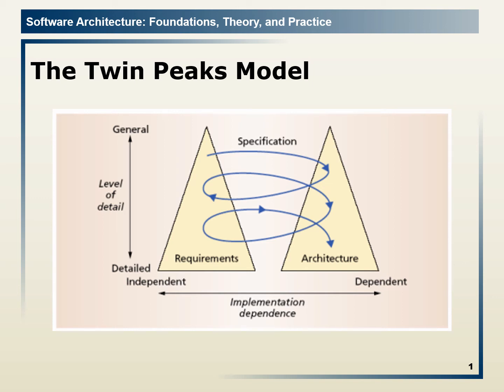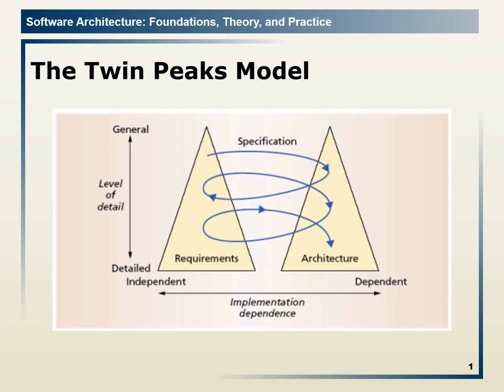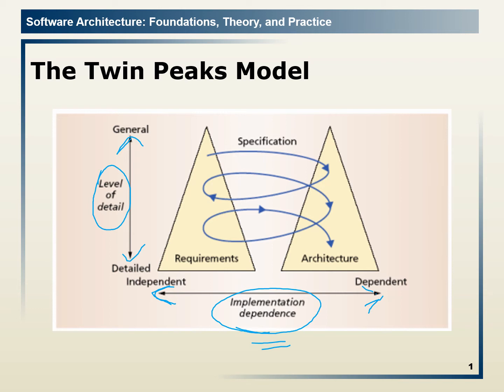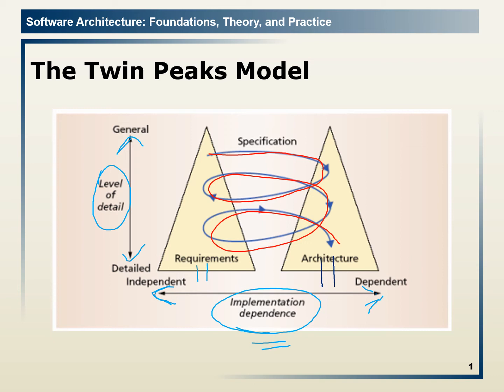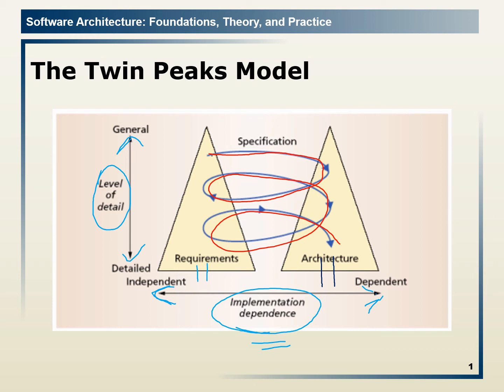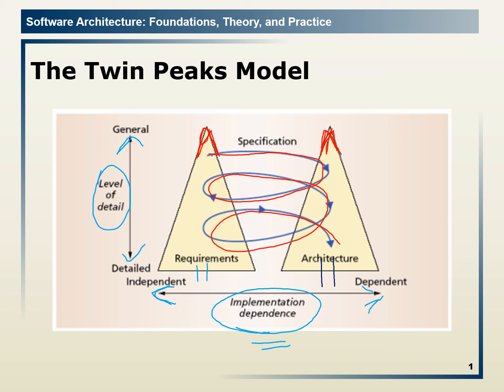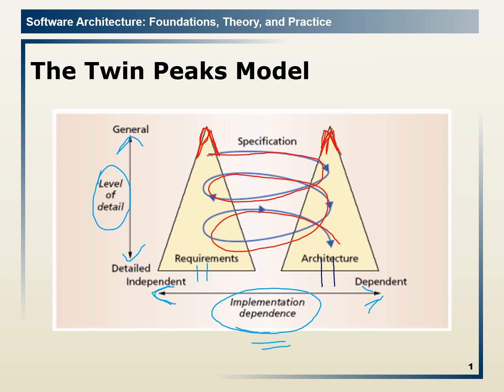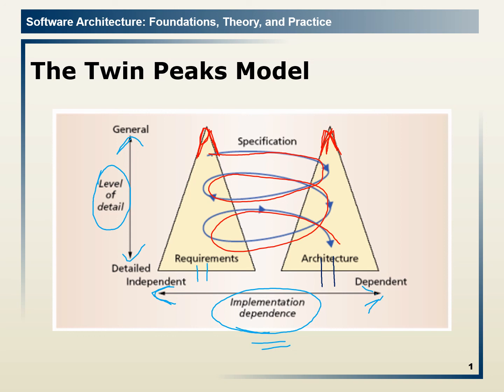2.4 The Twin Peaks Model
The Twin Peaks Model illustrates the link between software requirements and software architecture